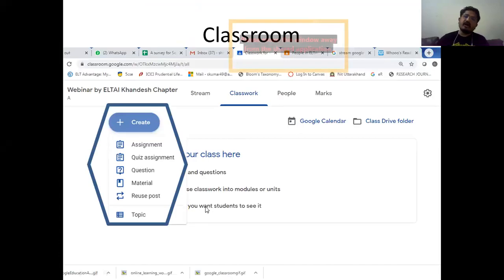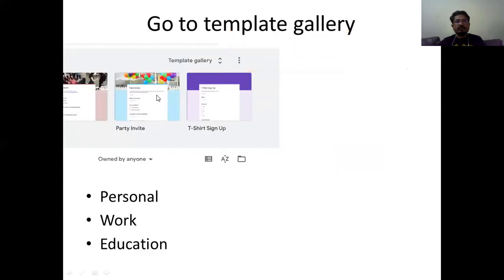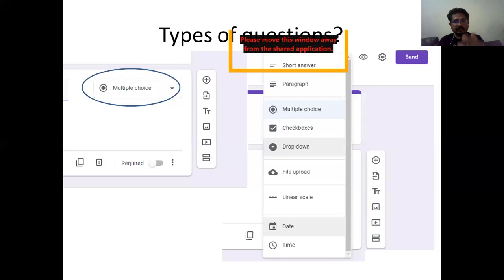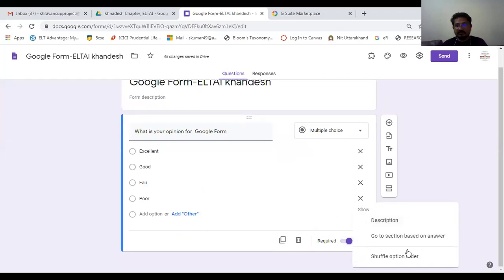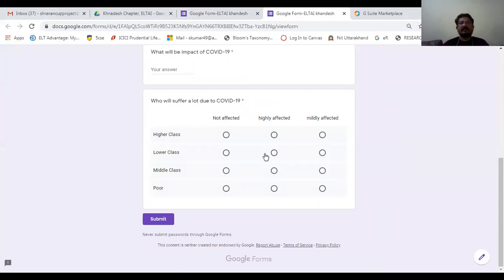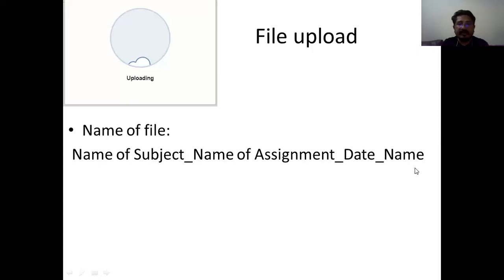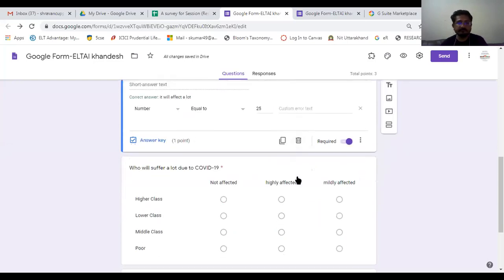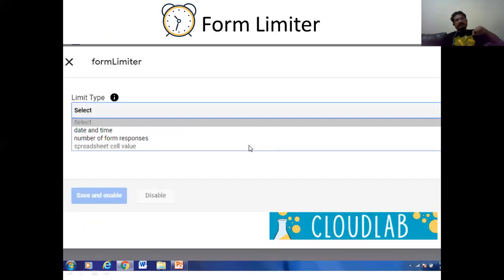Usage of Google Classroom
Video Courtesy: ELTAI Khandesh Chapter's FDP